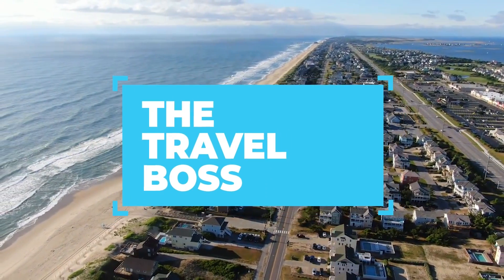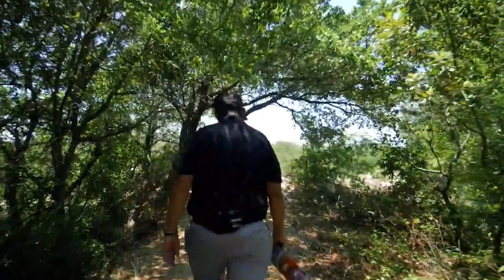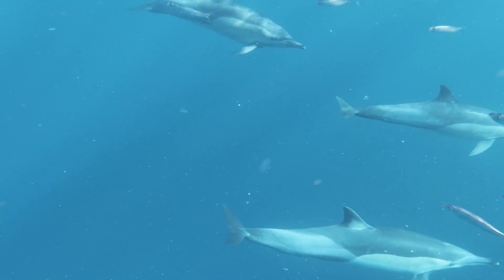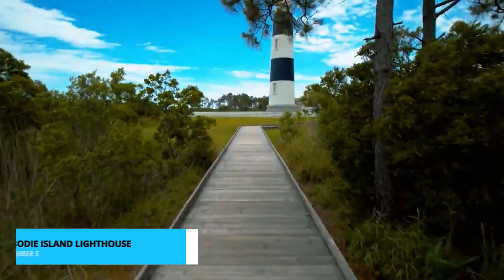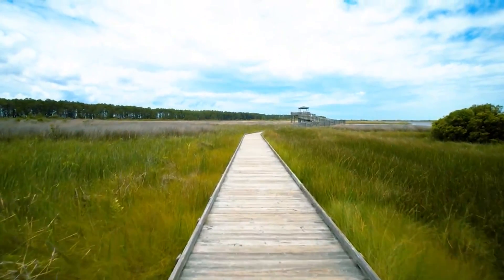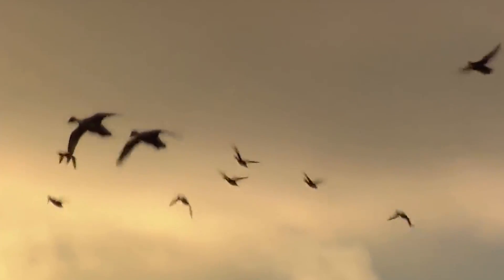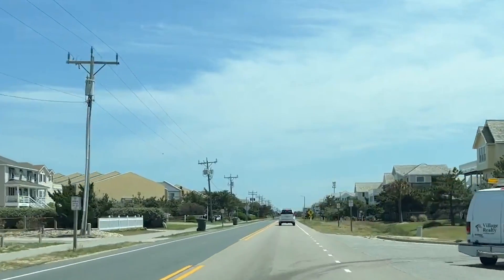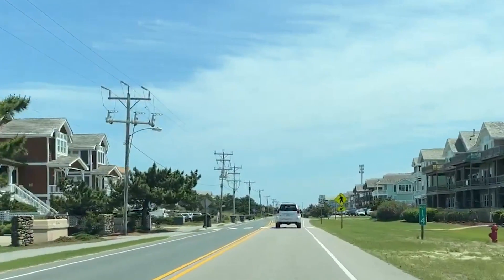TOP 10 Things to do in Nags Head, North Carolina 2023!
Nags Head, North Carolina is an amazing place to visit in North Carolina. If you want to know top 10 what to do in Nags Head or you need a travel guide, please keep watching.

Number 5 takes us to the striking Bodie Island Lighthouse, an iconic landmark with its distinctive black and white stripes. Climbing the 214 steps to the top is an adventure in itself. As you ascend, you'll be treated to fascinating insights into the history of this historic structure. Once at the summit, your efforts will be richly rewarded with breathtaking vistas of the Outer Banks coastline.

For a family-friendly adventure at number 4, we have the North Carolina Aquarium on Roanoke Island. This aquatic wonderland offers a captivating journey through the diverse underwater ecosystems of the region. Encounter mesmerizing marine life, from playful sea otters and majestic sea turtles to awe-inspiring sharks. The interactive exhibits and engaging presentations make it both fun and educational for visitors of all ages.

Number 3 offers a thrilling experience - taking a hang gliding lesson. Nags Head is famous for its ideal conditions for hang gliding, and this is your chance to soar like a bird over the vast sand dunes. With professional instructors guiding you every step of the way, you'll experience the rush of the wind beneath your wings.

Our runner-up at number 2 is the exquisite Historic Whalehead Club. This beautifully preserved mansion from the early 20th century is nestled along the Currituck Sound. Stepping inside is like entering a time capsule of opulence and grandeur. Take a guided tour through the lavishly decorated rooms, stroll through meticulously maintained gardens, and soak in the history of this elegant estate.

And finally, at number 1, we have the highlight of our list - the Private City Scavenger Hunt. This is an activity that combines adventure, exploration, and fun, making it the perfect way to discover Nags Head's hidden gems. You and your group will embark on an exciting journey through the city, solving puzzles, and uncovering secrets. It's not just a scavenger hunt; it's an immersive experience that immerses you in the local culture and history. Plus, there's no obligation to book, and you can cancel anytime. But remember, these tours often get fully booked due to their popularity, so don't miss out on this incredible adventure!"